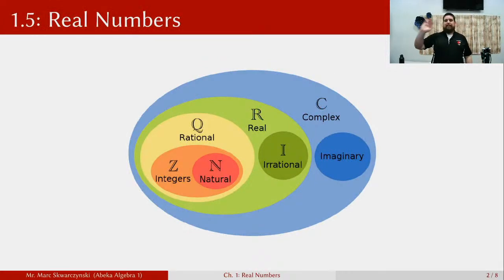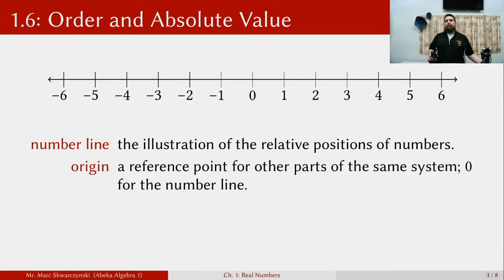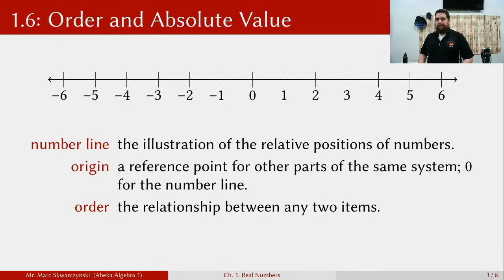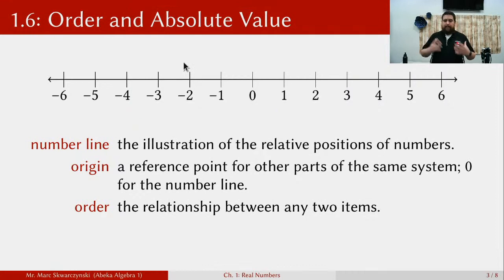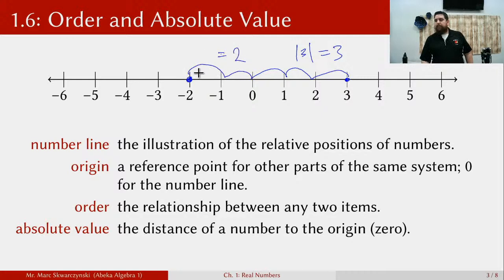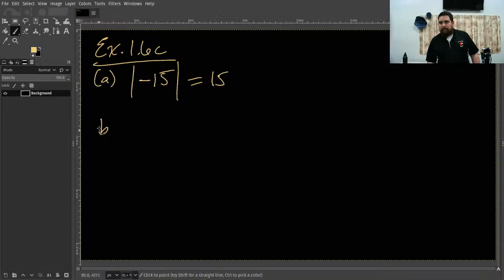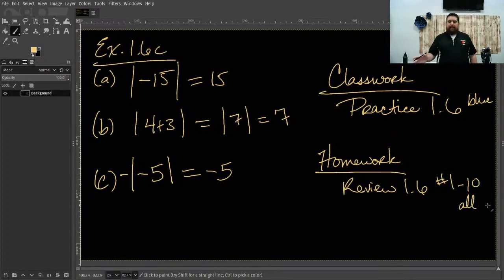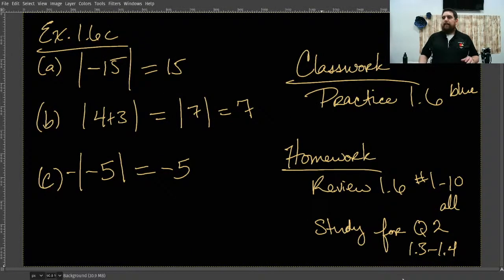Thursday 17 September 2020 part 2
Algebra 1 & Spanish 1